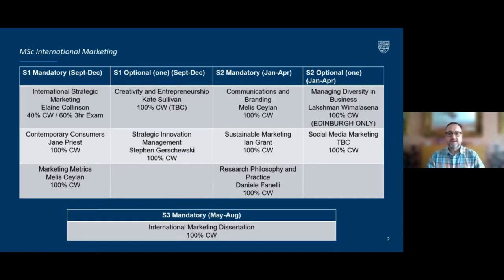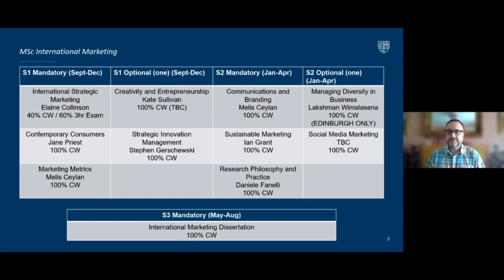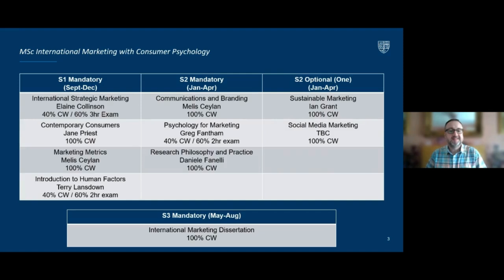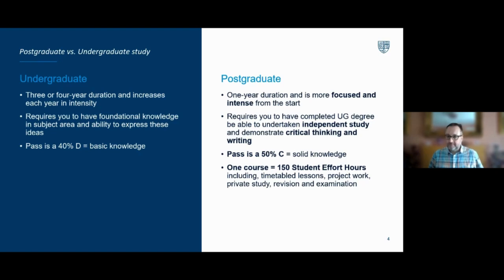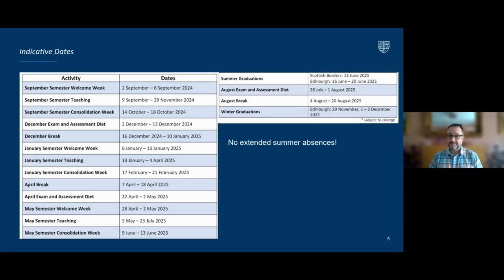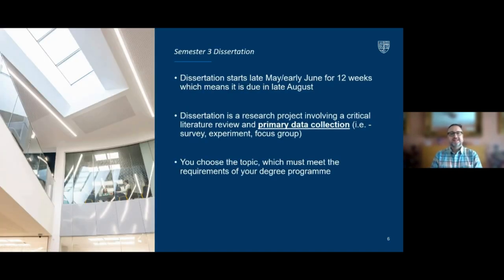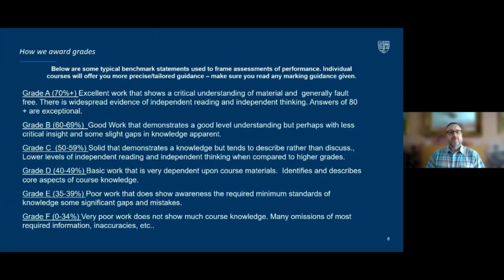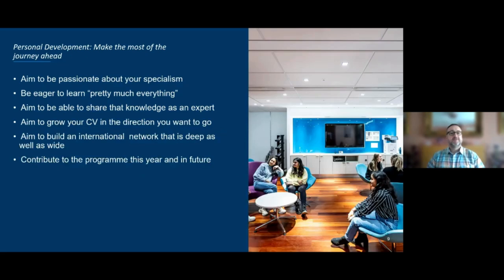Postgraduate Masterclass Series – Study a Practice-based International Marketing Degree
Dr David Brown delivers an insightful masterclass about the practice-based International Marketing degree at Edinburgh Business School.

During this masterclass, you’ll find out more about what it will be like to study this programme, gain insight into future employability prospects, and learn more about our brilliant facilities.